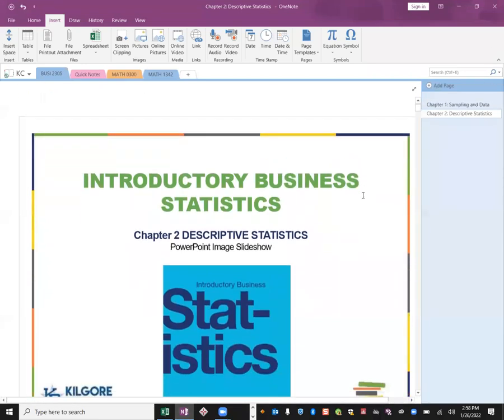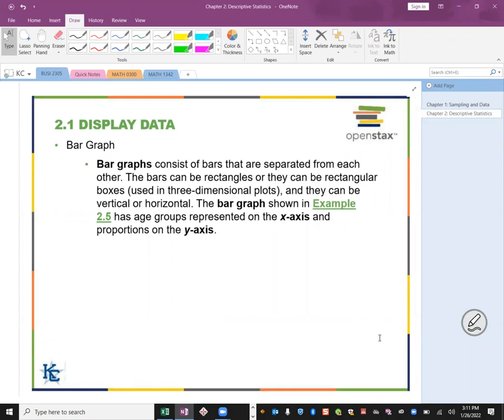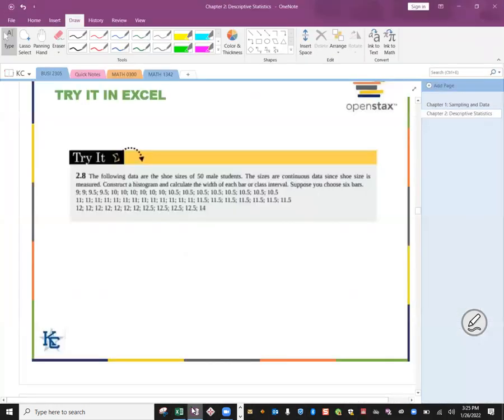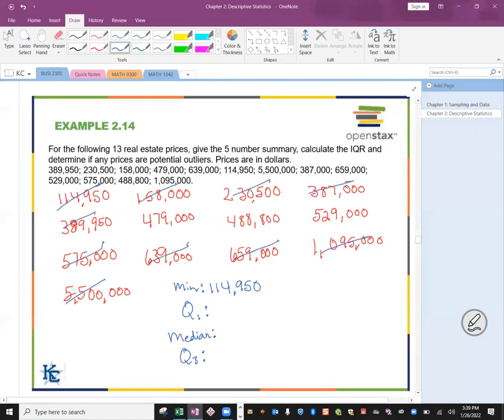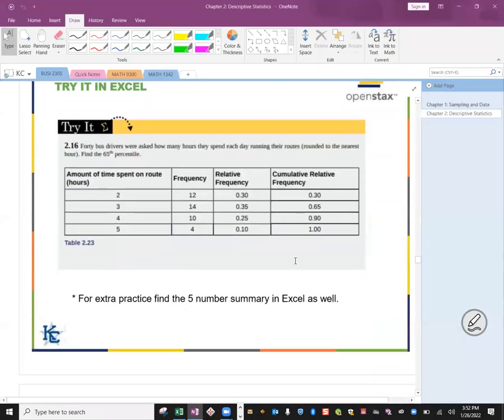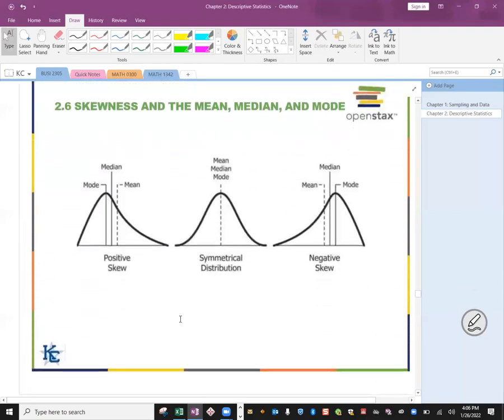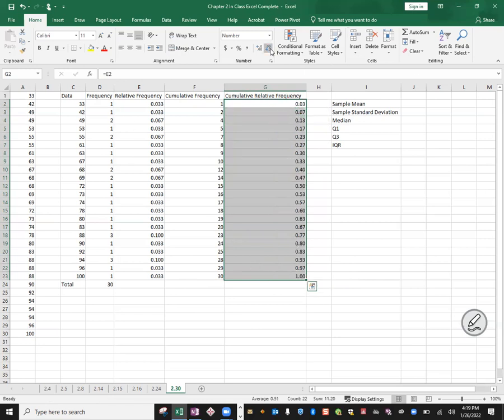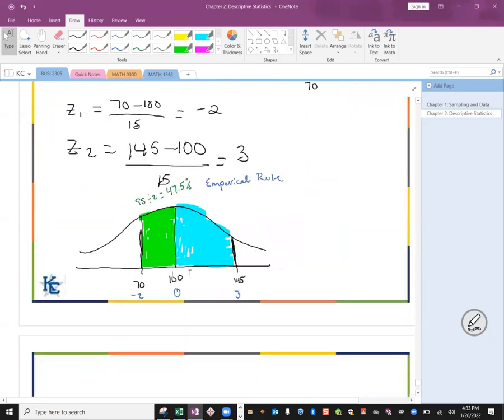MATH 1342 Chapter 2 Lecture